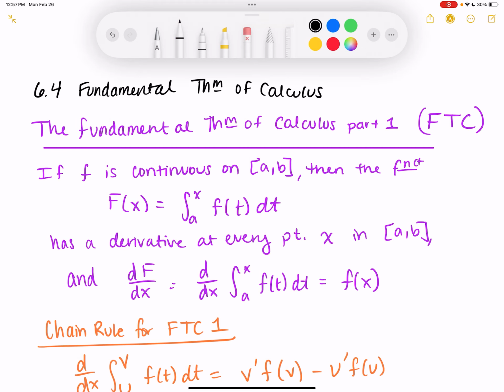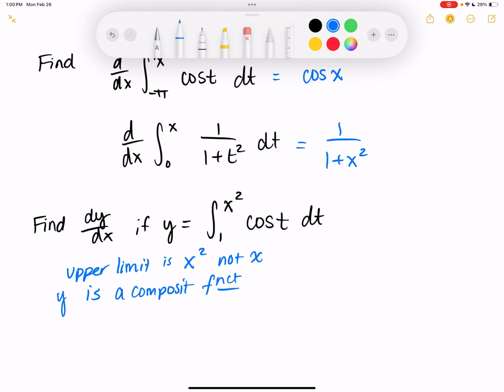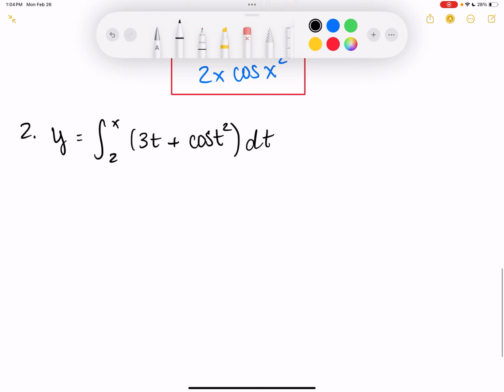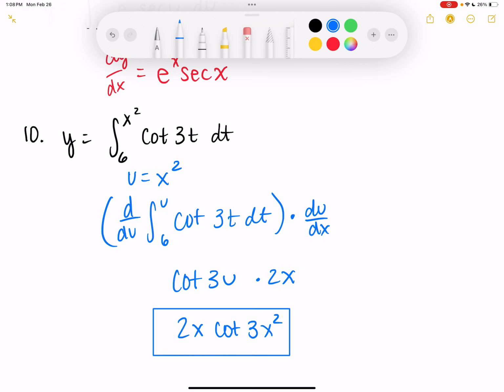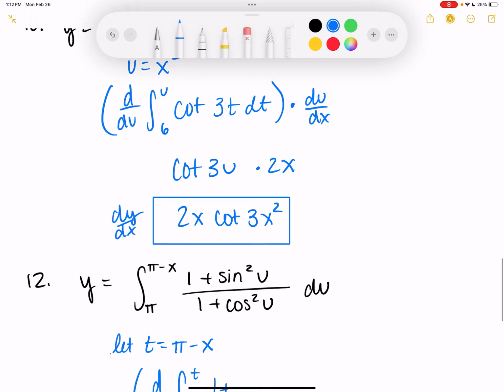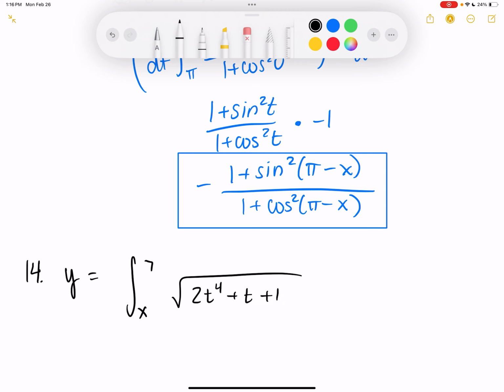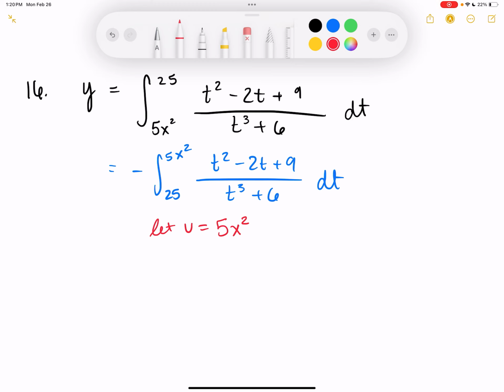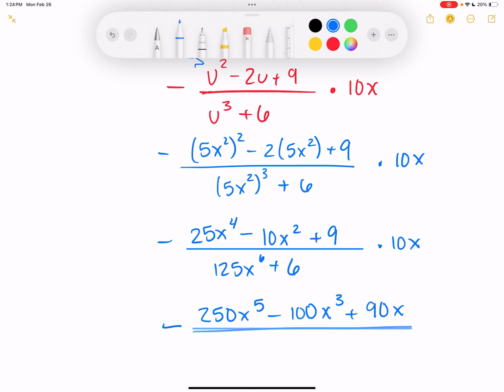AP Calculus 6.4 Fundamental Theorem of Calculus examples part 1